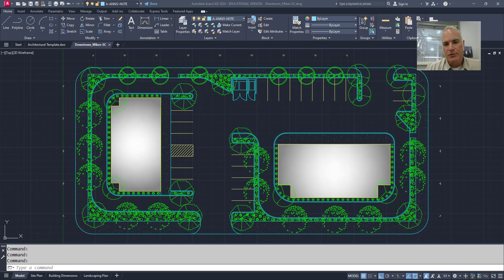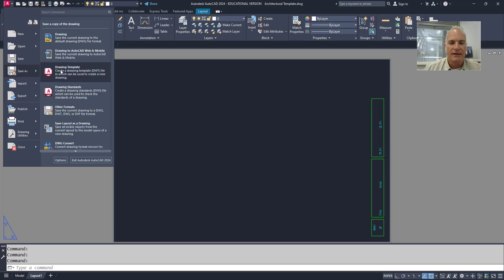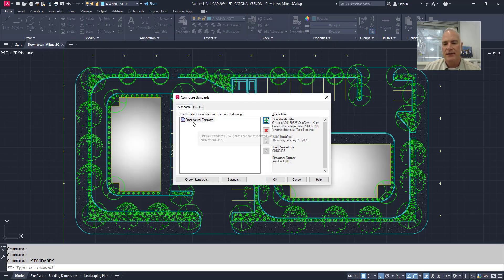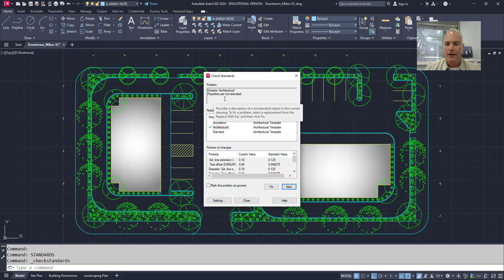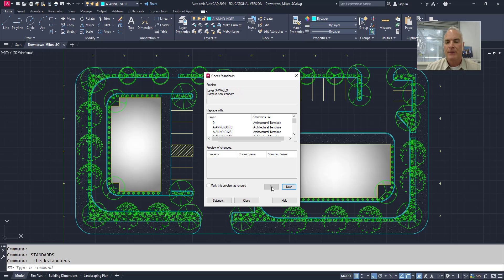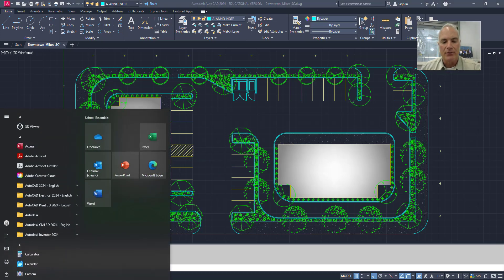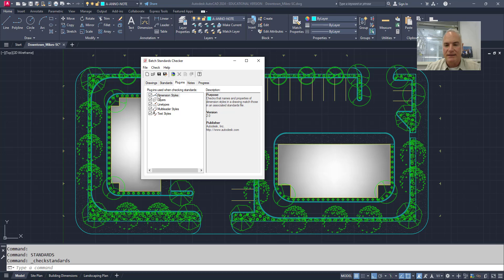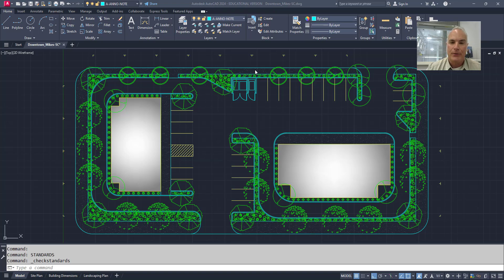AutoCAD Standards Checker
Did you know that you can check and automatically fix errors in drawings? The Standards Checker will automate this process for you.